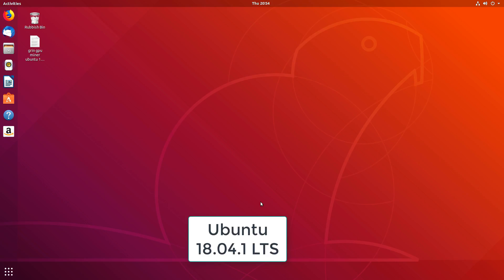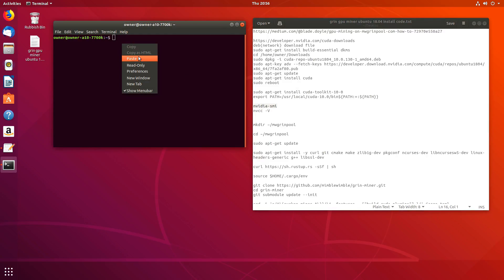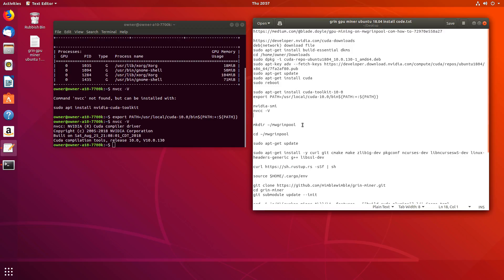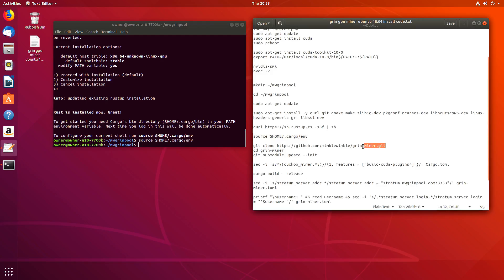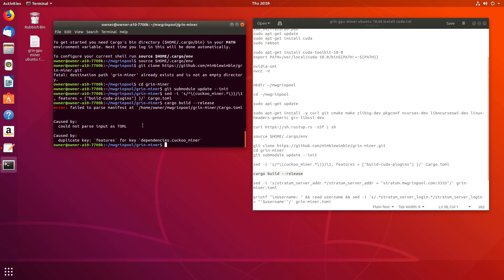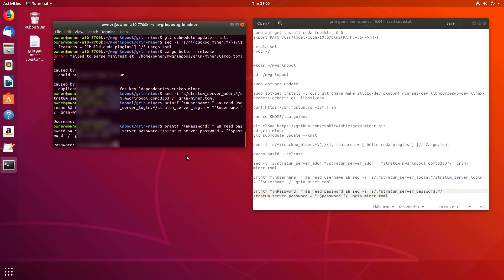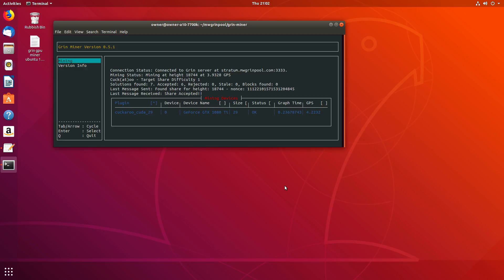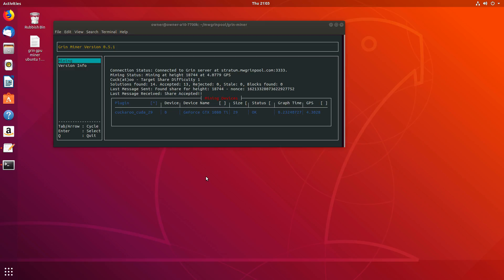How To Mine GRIN - Nvidia GPU Mining Guide For Linux Ubuntu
How to mine GRIN with your Nvidia GPU, this is a video guide showing you how to get started mining GRIN which is a new cryptocoin that uses mimblewimble and Cuckoo POW technology.
In this video I'll share everything you need to get started mining GRIN using the GPU miner on Linux Ubuntu.

LINKS

MY LINKS

Bitcoin:1FFVvaF7A3sjhzX26mNWfuqYKz1CwmEsYh
Litecoin:LUUEfTYzsQU1e86kjiDtkwAYmqReZYAPfs
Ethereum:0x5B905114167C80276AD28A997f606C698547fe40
Burstcoin BURST-N8KB-DKKW-9C4W-AF289
Storj 1PtCzyShTUXwhf63nRqQuxEgLZRkjwu4SK
Dash:XmVpjUbZ12bK4k8E2LnMJeULeUsLcjAyBe
BitSend:iRoCVCDSVTyqqojyybMcbRpFU4HhdosVhP
Decred:DseJxmrkYw3FncKWJoEH9SswdcDPuyi4DZF
Ethereum Classic:0x0927B3ff51BFC3865788aE7ad90246D850c05325
Nexus:2QyTKoWw38qhXZ144gvDuxcMPunquV4o2CLxFTHa4vBUkj1m4Sh
NXT:NXT-VJTM-6E5M-7PZ6-9LSXJ
Stratis:ST6bqKBoGtvtrVnStDjiGkcfh29KhZDMmw
Vertcoin:VkzcFB4qpWta6txy7kjfx6z2pS4VhmmhCn
Zcash:t1QAirDg9e9Gyz1YzWFXvBenjyRQq5iYyxi
Monero:48CbEcFkNVEd2JyZCTW4erduVKsbBEkwd9n791ayUQjVDx12yc3oZjqbV2NaqdSSXa3NcnpZdDCYZSQ92DpoSztY8xqRkuw